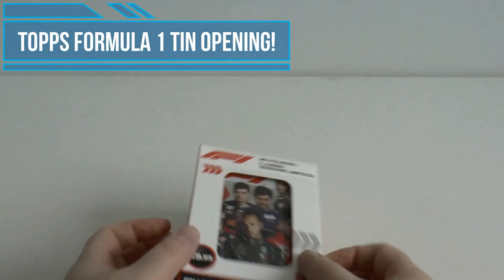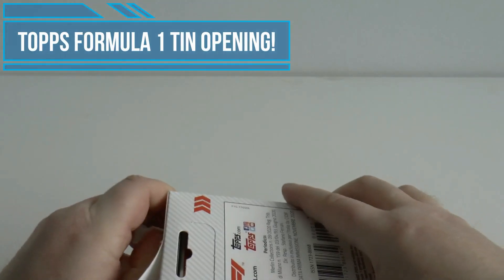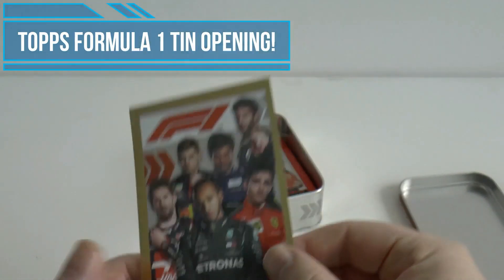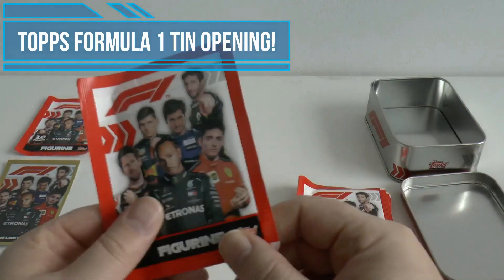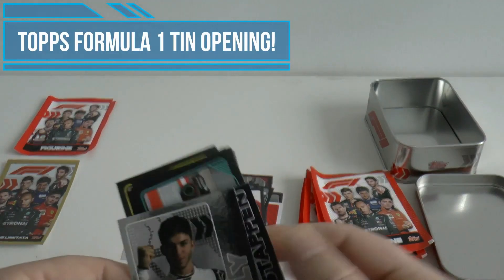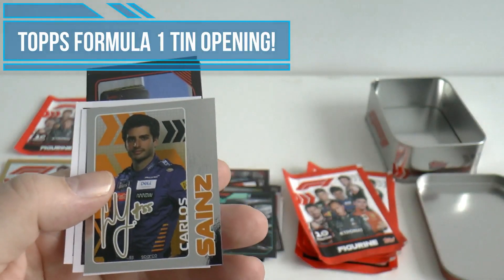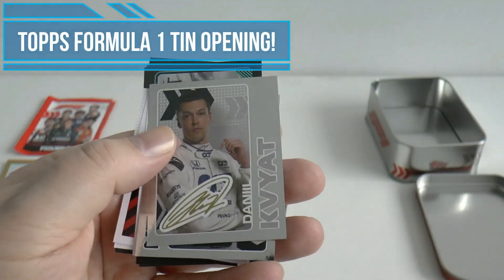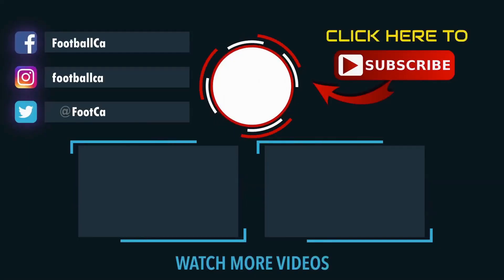LIMITED EDITION HAMILTON / VERSTAPPEN STICKER ! ☆ TOPPS FORMULA 1 STICKER COLLECTION ☆ COLLECTOR TIN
Here we open a COLLECTOR TIN for the Topps F1 (2020) Sticker Collection. Exclusively included inside each tin is the Limited Edition sticker!